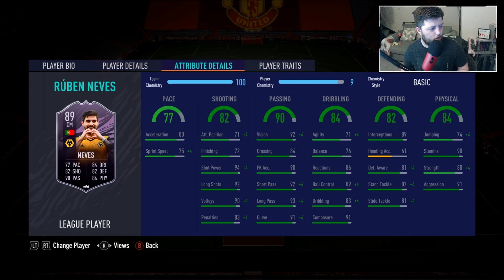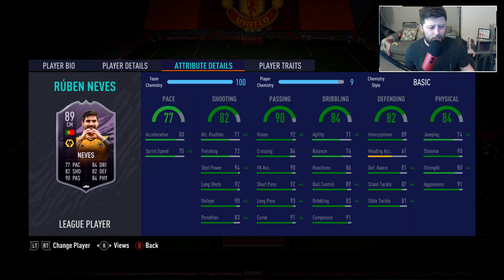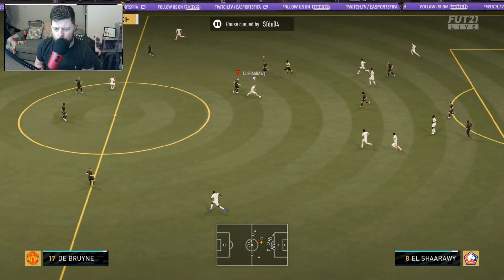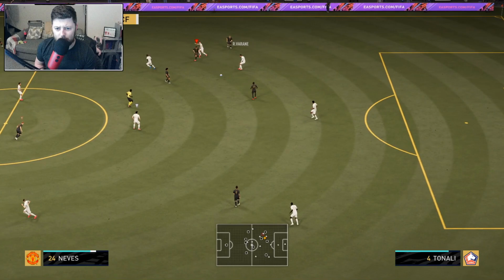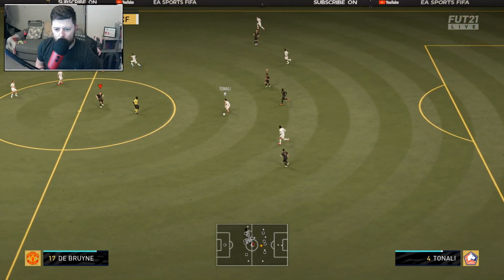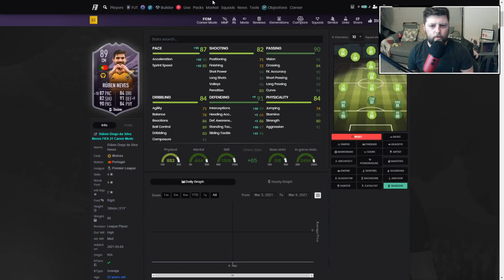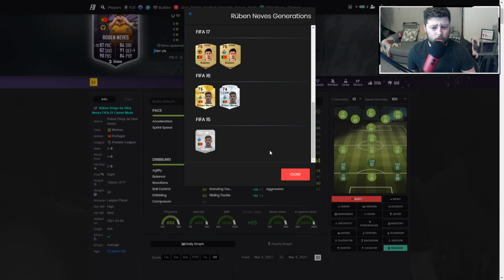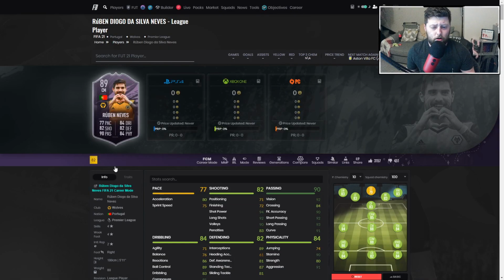WORTH THE GRIND? 😎 89 LEAGUE PLAYER RUBEN NEVES PLAYER REVIEW - FIFA 21 ULTIMATE TEAM